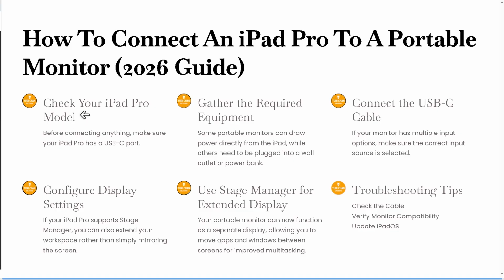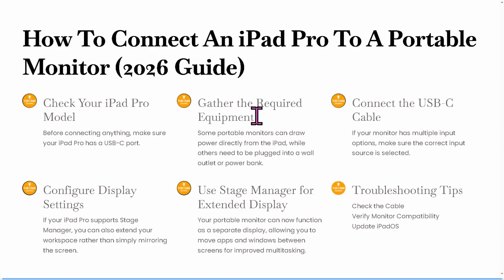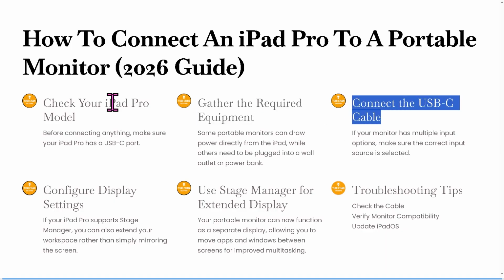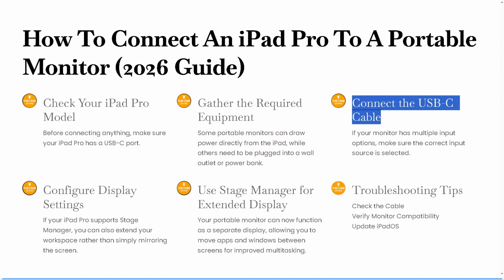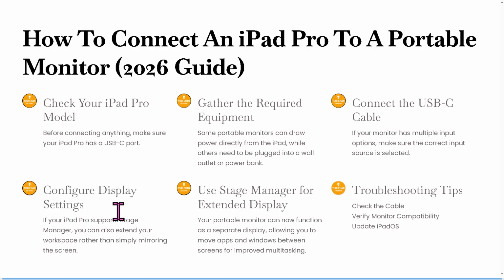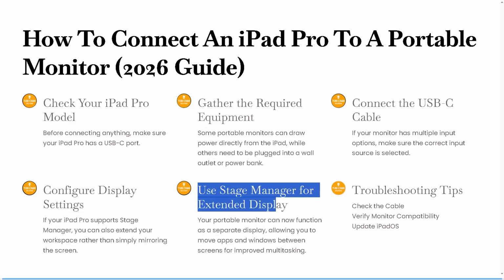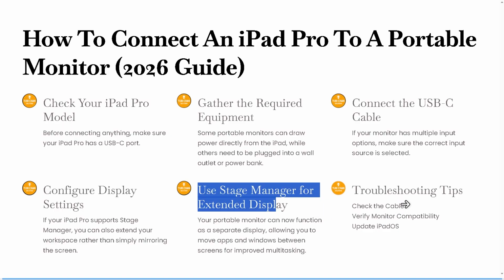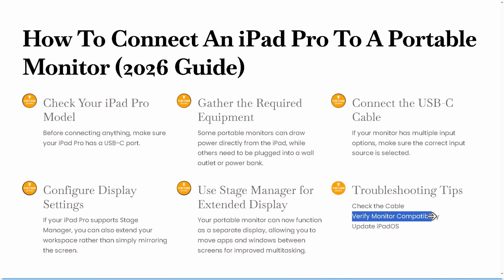How To Connect An iPad Pro To A Portable Monitor (2026 Fix)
Learn how to connect an iPad Pro to a portable monitor with this step-by-step 2026 guide. Whether you're using a USB-C monitor, HDMI display, or a portable screen for work, gaming, drawing, or streaming, this tutorial covers the easiest ways to get your iPad Pro connected and working properly.

In this video, you'll learn how to:
• Connect an iPad Pro to a portable monitor using USB-C
• Use HDMI adapters and hubs when needed
• Enable extended display and Stage Manager support
• Fix common connection problems and display issues
• Adjust resolution, orientation, and monitor settings
• Get the best performance from your portable display setup

If your portable monitor isn't being detected, shows a black screen, has no signal, or isn't displaying correctly, this guide will walk you through the latest troubleshooting steps and solutions for 2026.